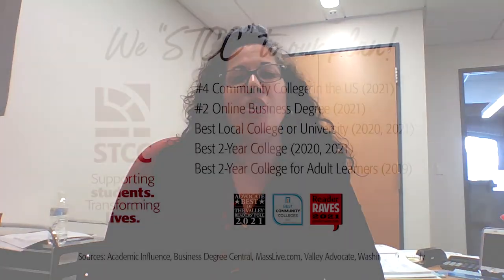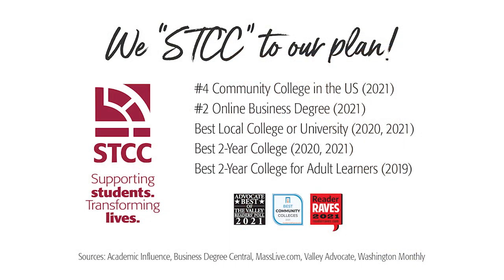STCC 101: What Happens When You Withdraw?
STCC's interim director of Student Financial Services Amy Belina goes over important topics related to billing and financial aid a student should know when considering withdrawal.